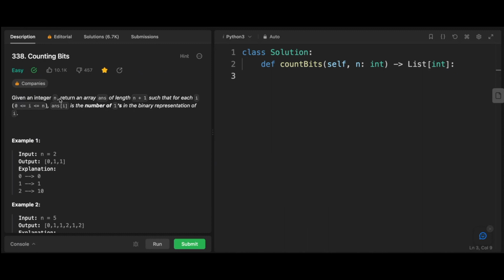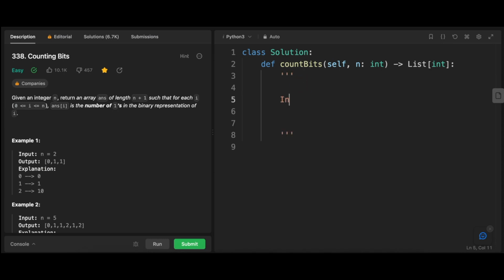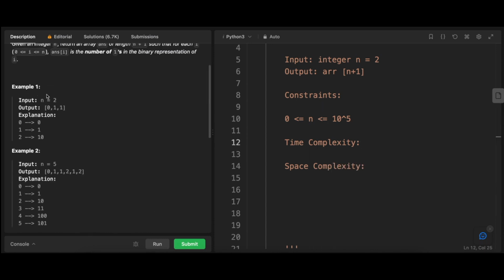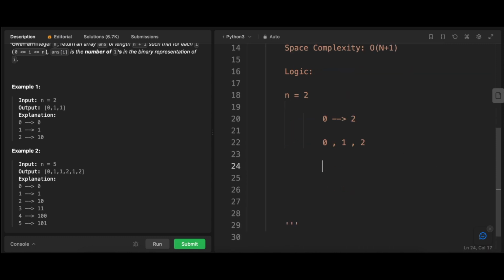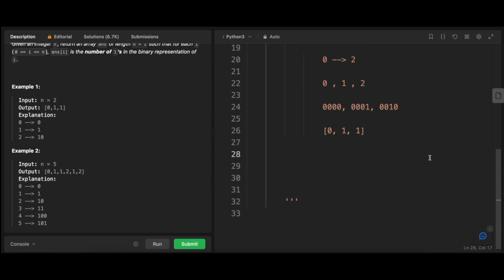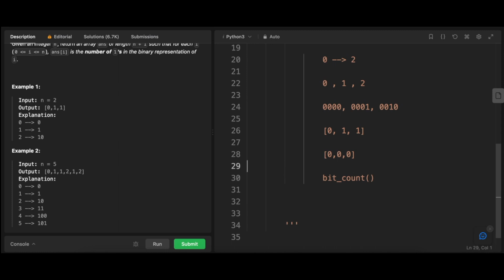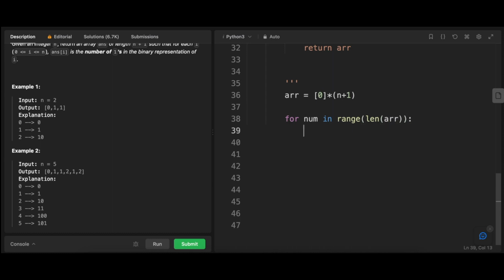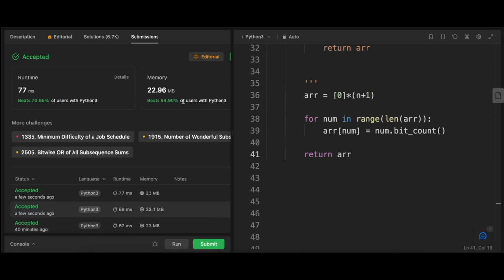Counting Bits - Leetcode 338- Python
Problem Description